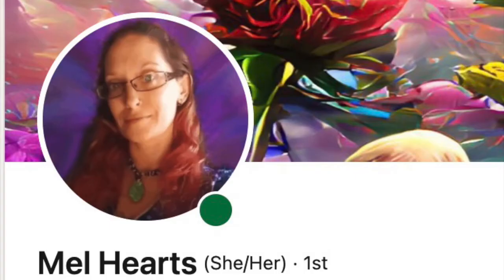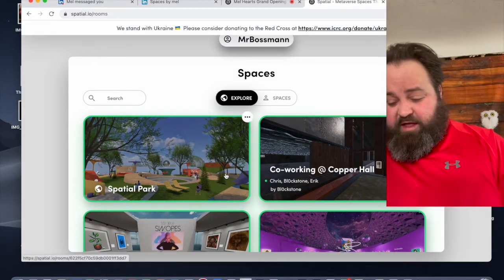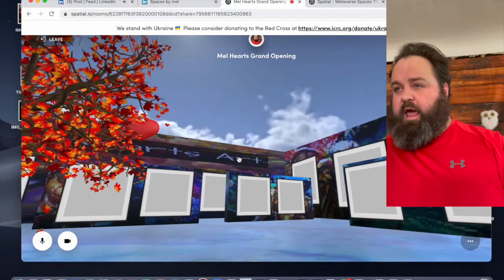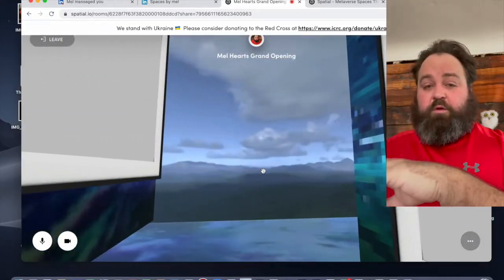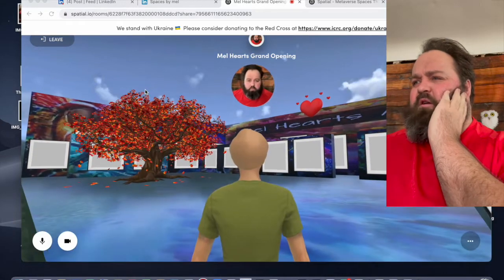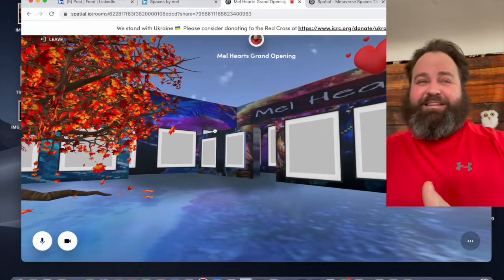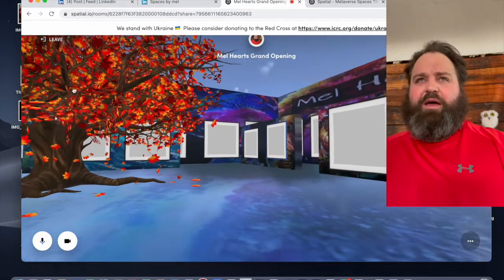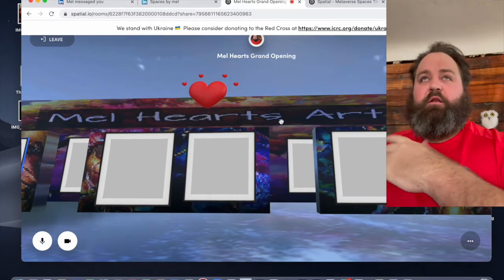What is a virtual Art Gallery?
I met Mel Hearts on LinkedIn.

She taught me something new when she invited me to her NFT gallery on spatial.io which I had no idea about. It's a cool 3d way to see art and interact.

Mel is a true Artist and worth supporting,  her NFTs are siiiick  here is her linked tree.

Her Gallery! wow is sooo cool